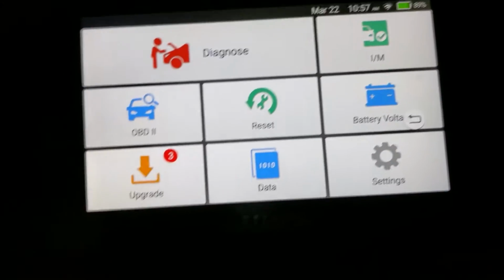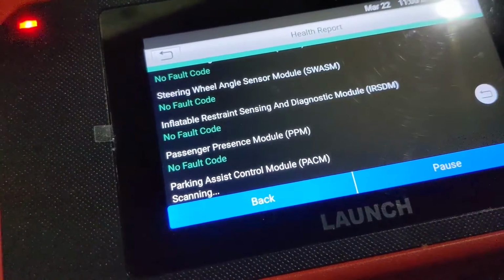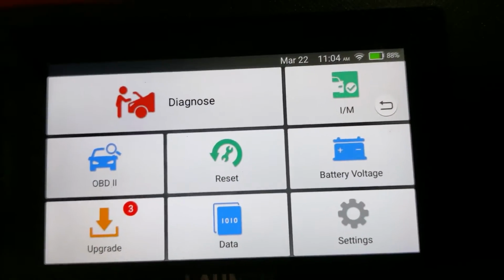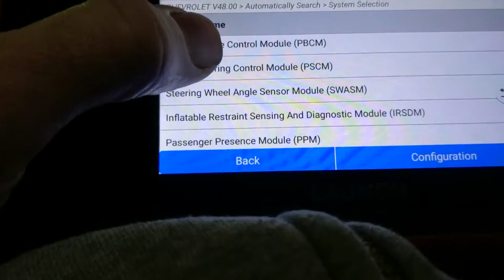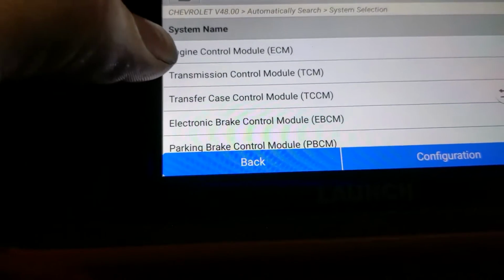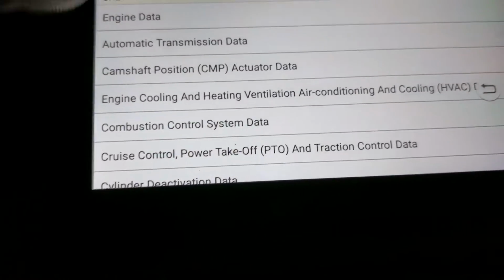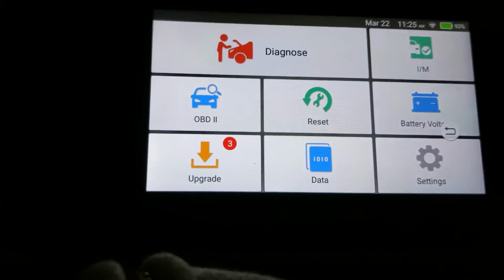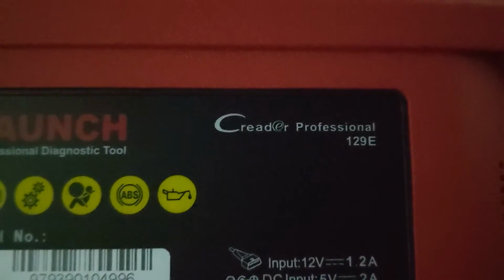Launch CRP129E Features and Review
Trying to decide what scan tool to get? Check out this inexpensive scanner. You'll be surprised at the capabilities it has.

You can find it here:
Launch CRP129E

also take a look at the Launch X431: